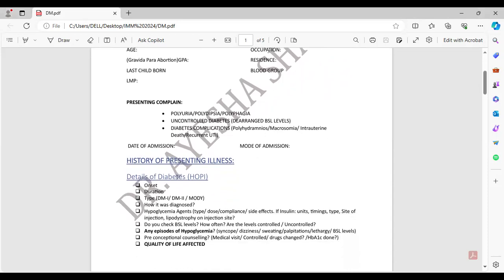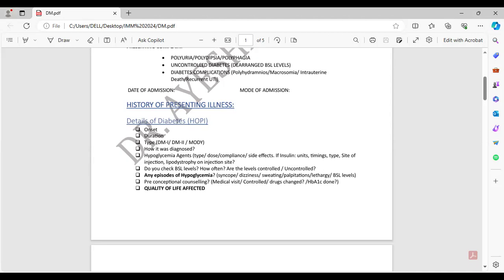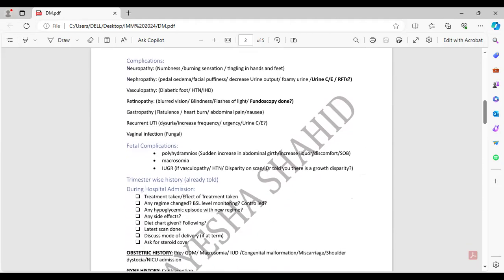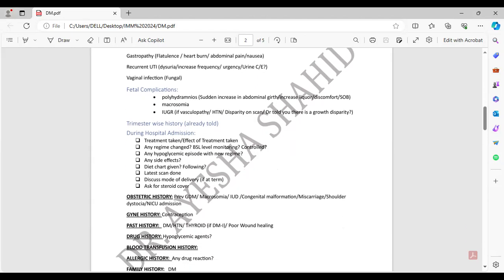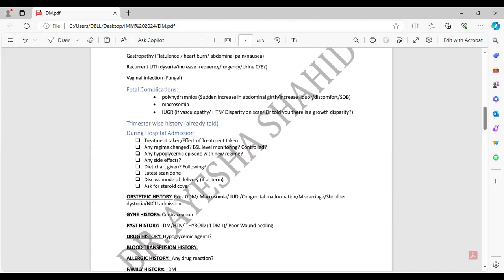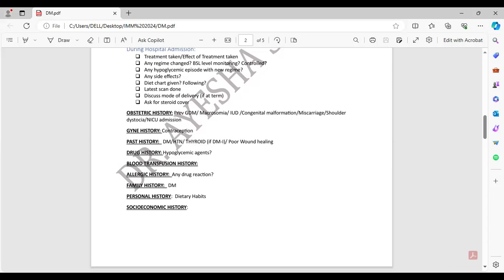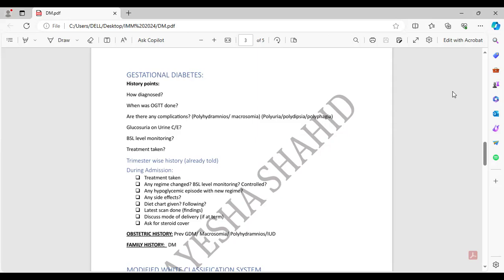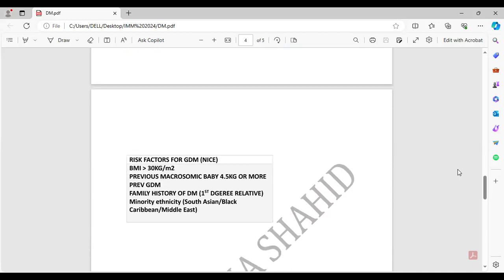MASTERING DIABETES HISTORY IN PREGNANCY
Enhance Your Skills in Diabetes History Taking: Whether you're an Undergraduate MBBS Student, Postgraduate Resident in the Gynecology Ward, or an Exam Candidate, this Video Will Sharpen Your Mastery in Diabetes History Taking from Pregnant Women."